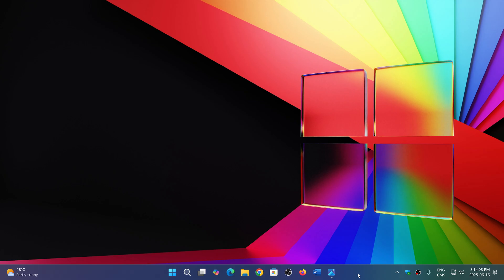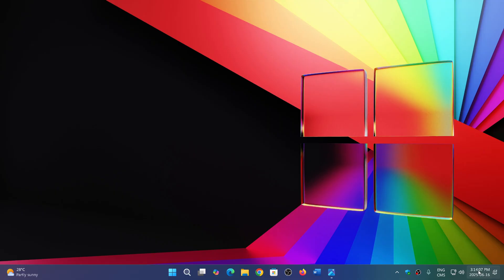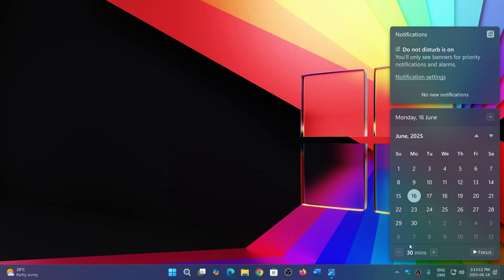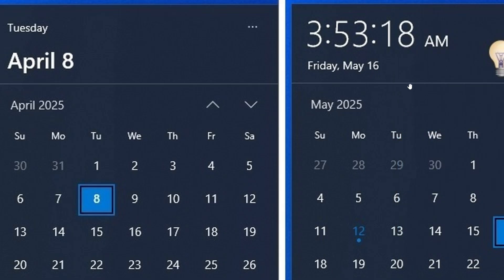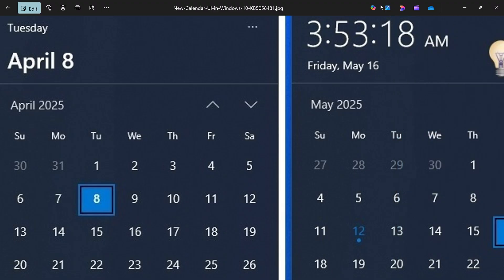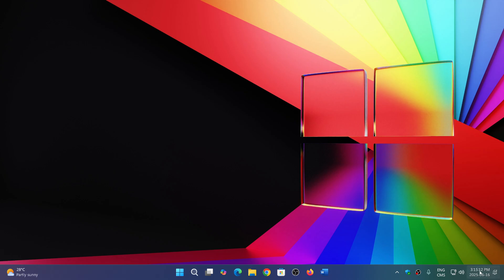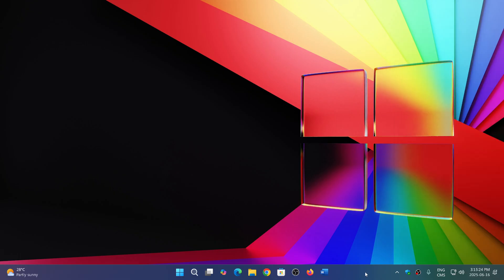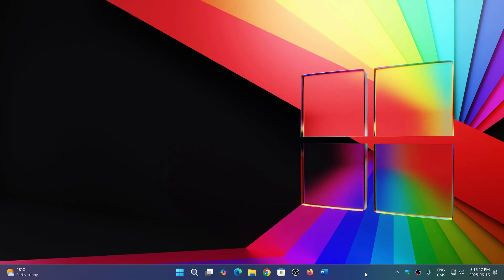Windows 11 25H2 Will get Calendar flyout clock with seconds like Windows 10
Finally it will be in Windows 11